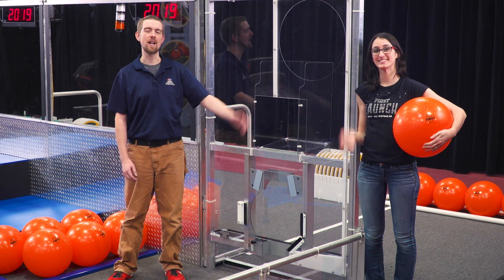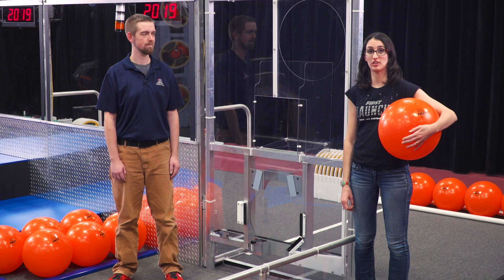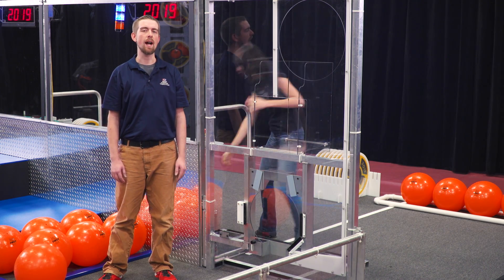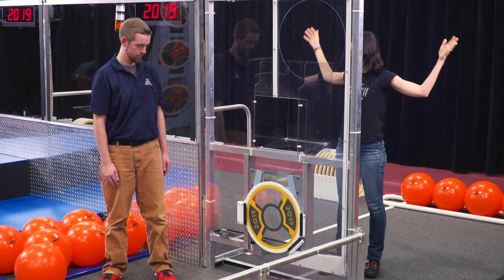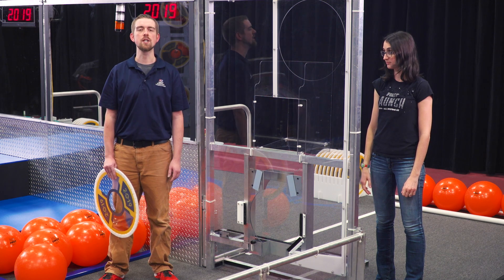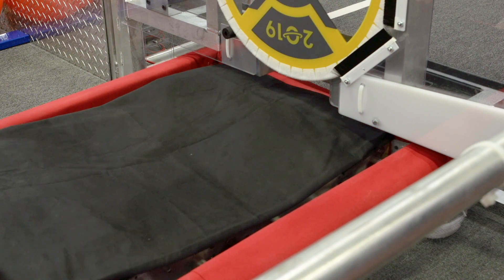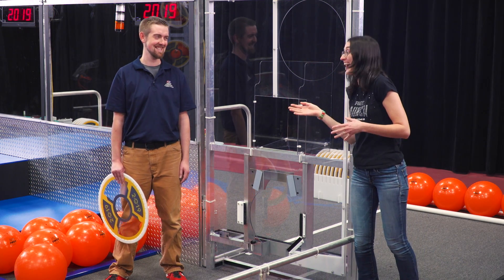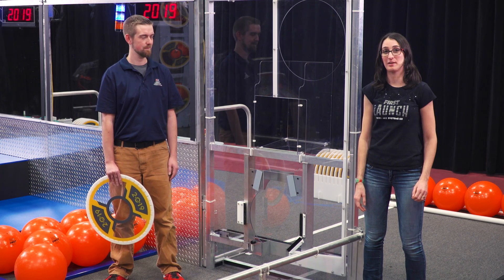2019 Field Tour Video: Loading Stations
2019 FIRST Robotics Competition Destination: Deep Space Presented by The Boeing Company Field Tour Video: Loading Stations with Alex Herreid and Jasmine Florentine.